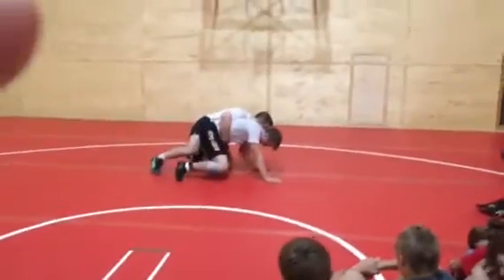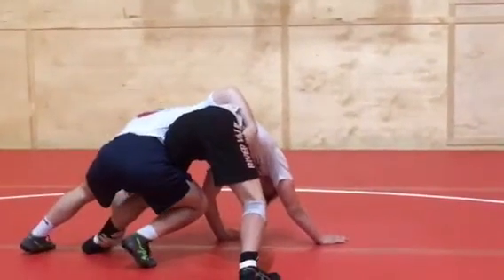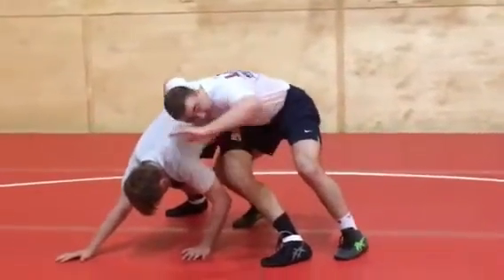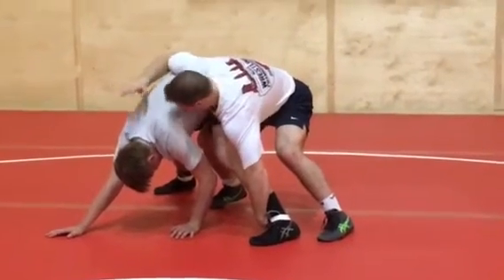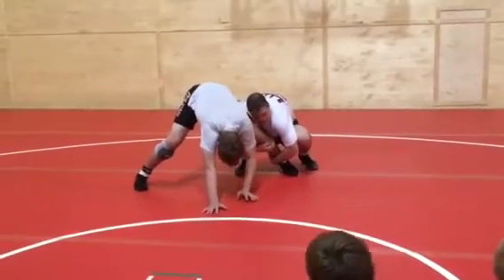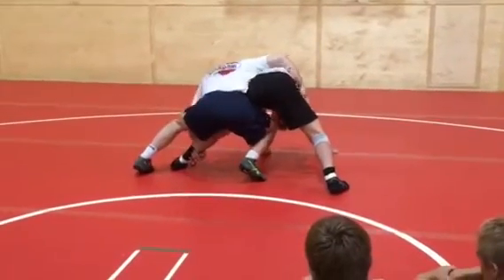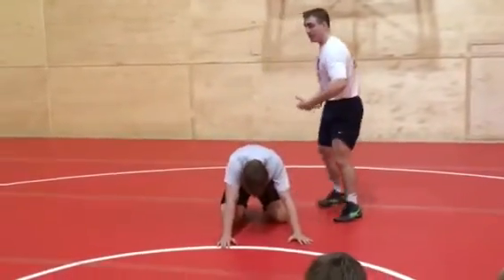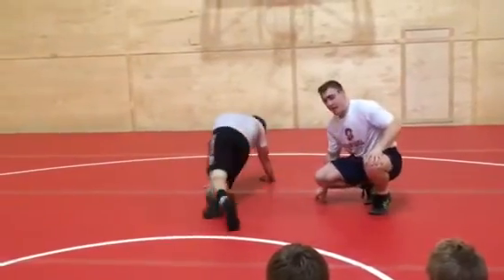Max Dean part 9 — EZ Wrestling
Countering a Quad Pod